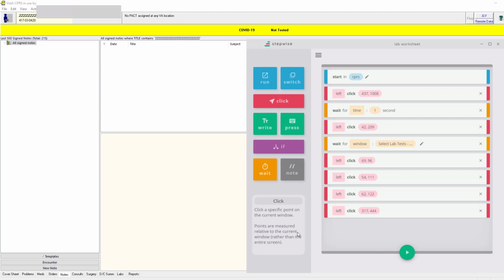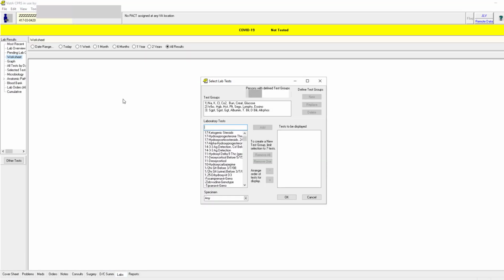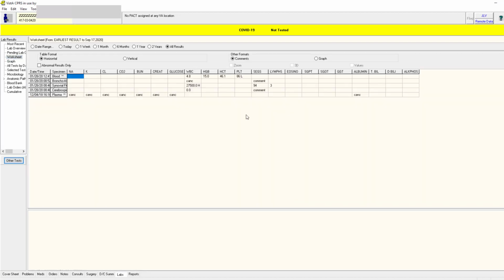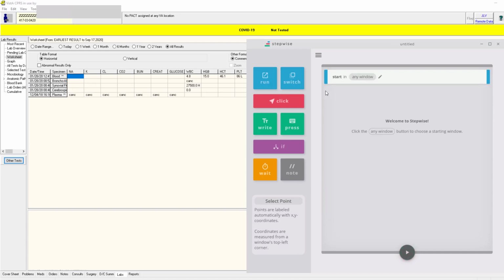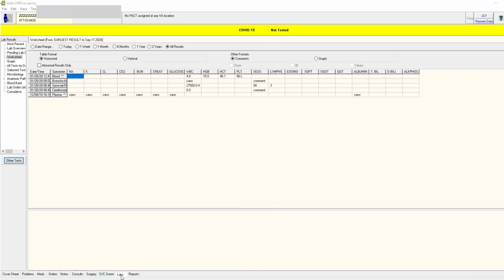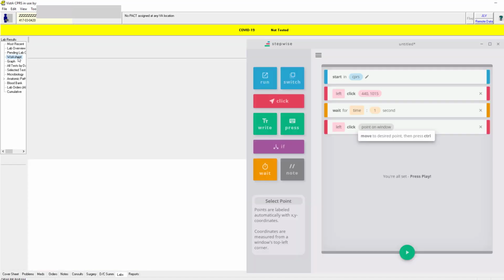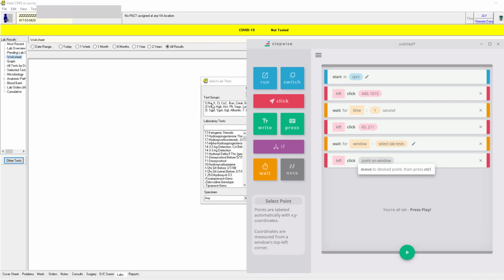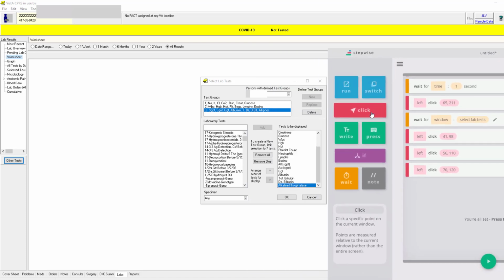How to automate any EMR (see updated link in description)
Upcoming EMR Automation Series: youtu.be/BYaDFAV16oc